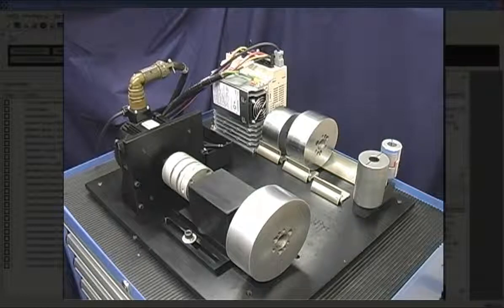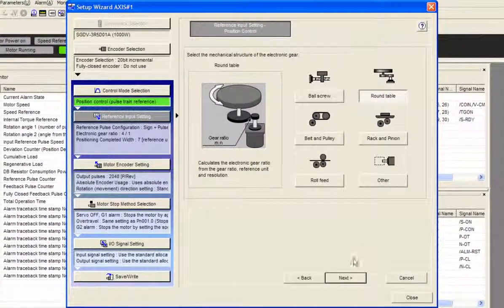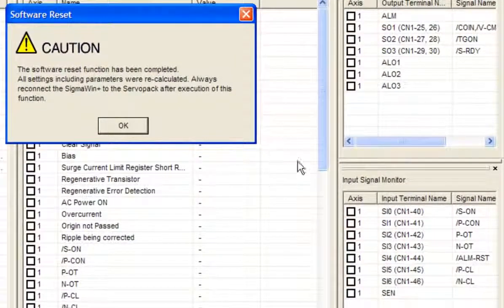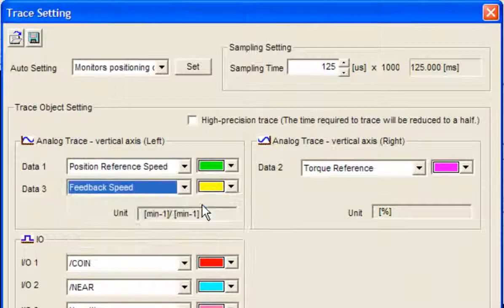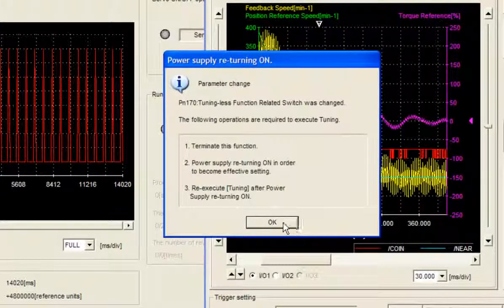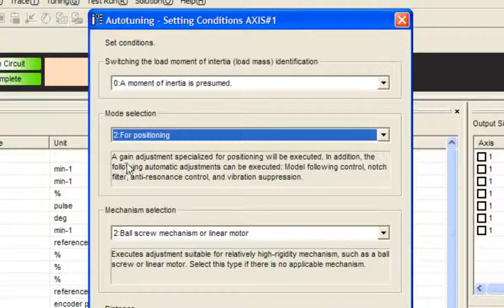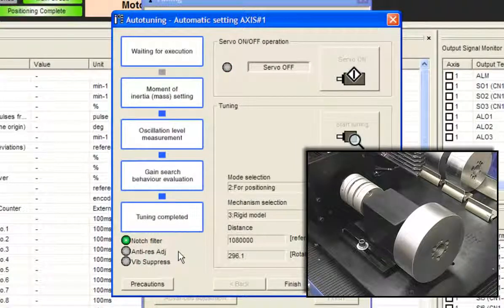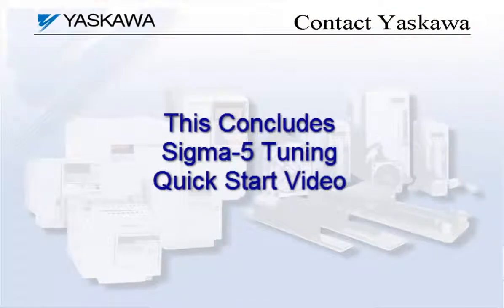SATOMEC Yaskawa Sigma 5 Advanced Auto Tuning Quickstart